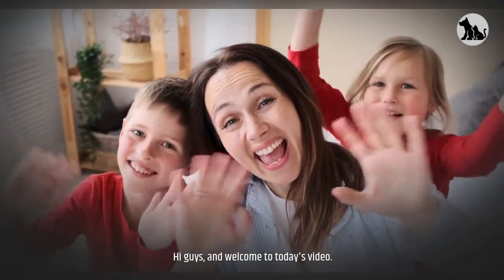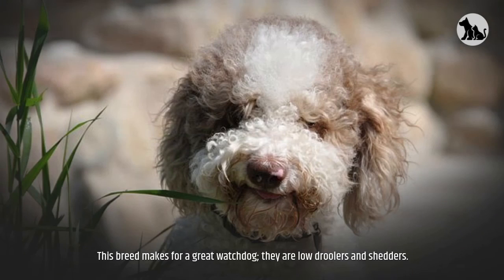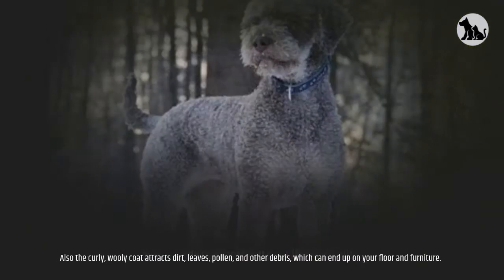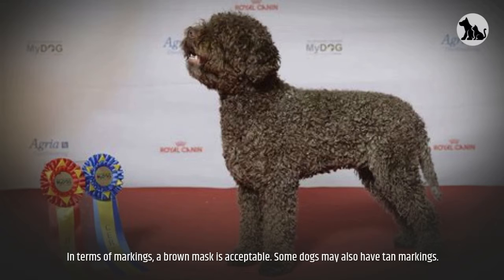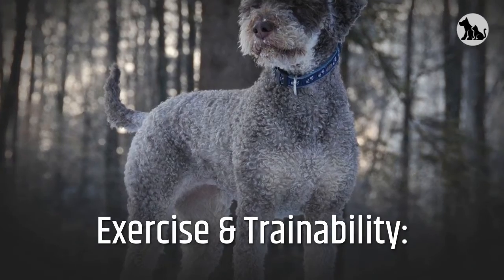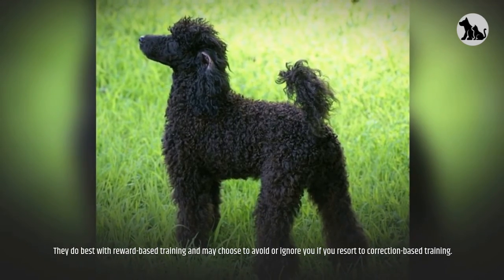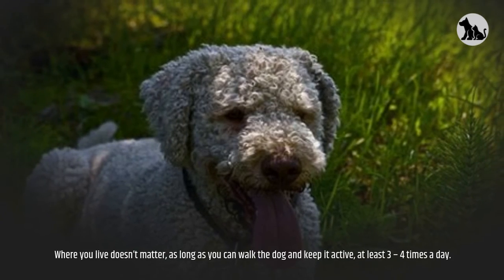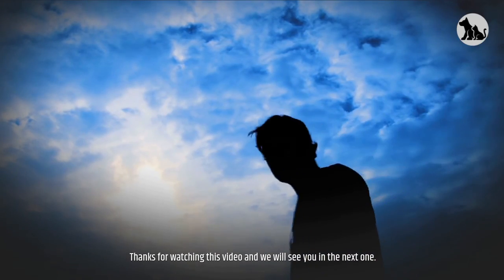Lagotto Romagnolo Pros and Cons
This video is all about Lagotto Romagnolo Pros And Cons
👇👇The ULTIMATE Dog Training Course:👇👇

Lagotto Romagnolo:

The Lagotto Romagnolo is an ancient Italian breed that was originally used as a hunting dog and water retriever.
The origin of this breed lie in the Romagna area of Italy referred to in the second half of their name.
The first part of their name “Lagotto” means “duck dog” in the dialect of the local area.
Dogs of this breed were originally bred as hunting companions to help retrieve waterfowl in the marshlands of Romagna.
However, towards the late 1800s, much of the marshlands in the region were drained, and
These dogs may have been left without a job if it weren’t for the fact that their super noses made them excellent truffle hunters.
They are the only breed in modern times that is specifically bred for the job of truffle hunting.
Their size, agility, eagerness to please and water-resistant coat meant they were perfectly suited to this task.